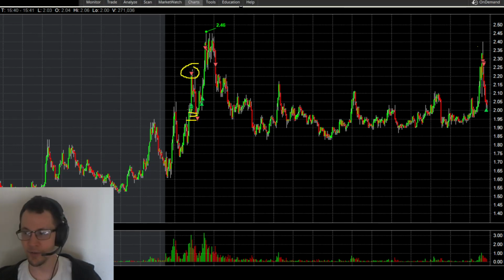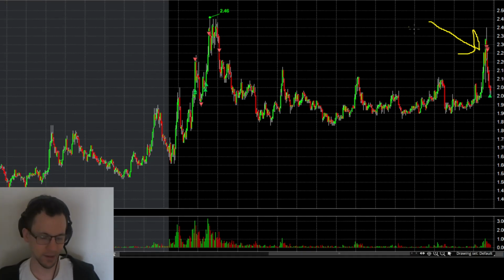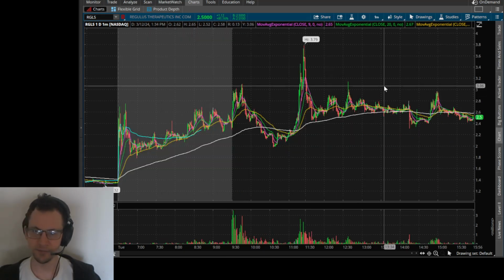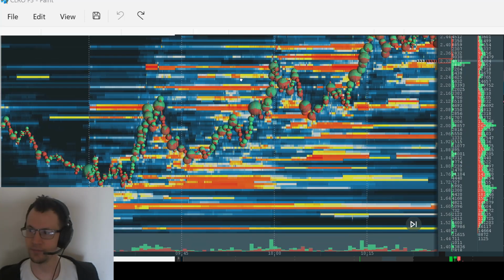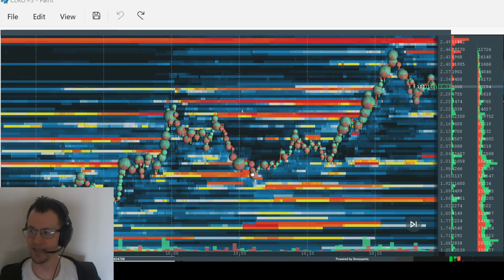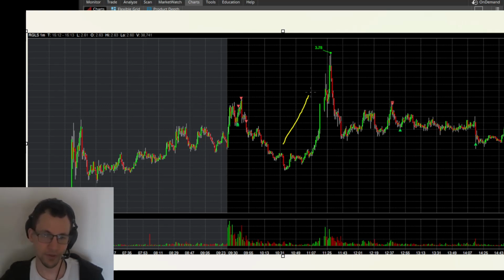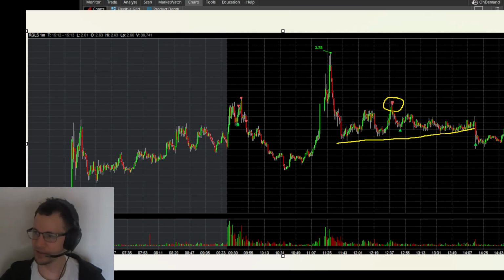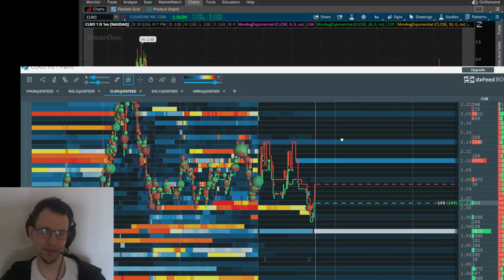2024.03.12 - $CLRO $RGLS - Longing and Shorting, Nice Painted Backside Moves